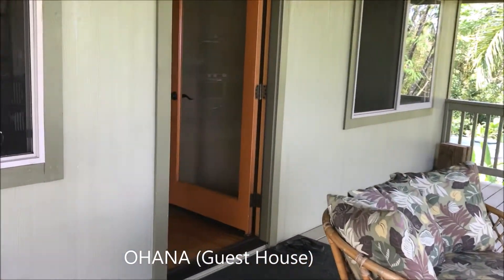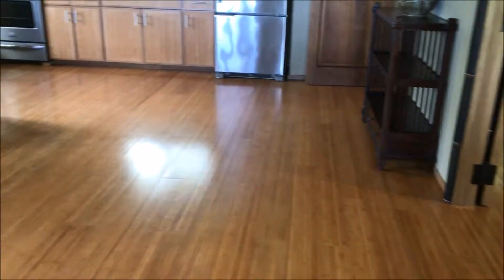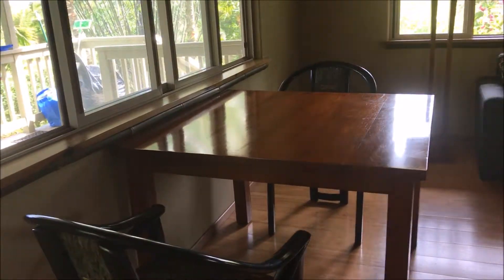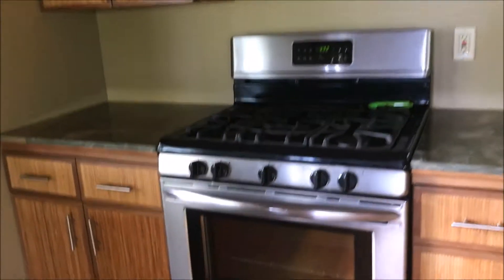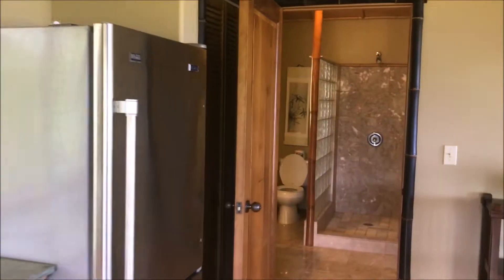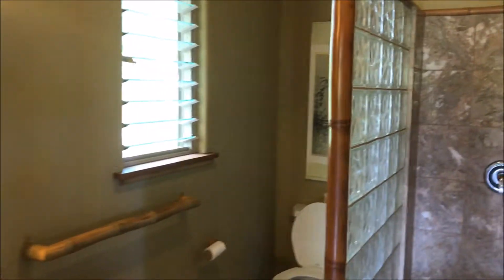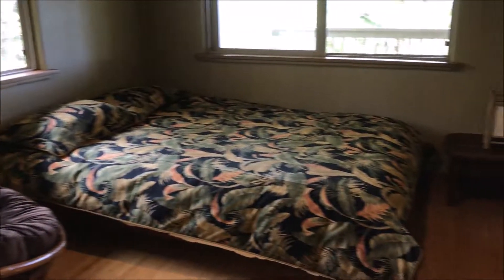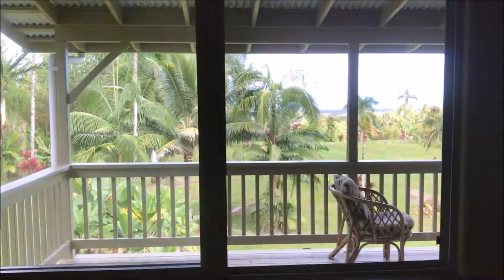Doug and Barbs Pahoa Home.